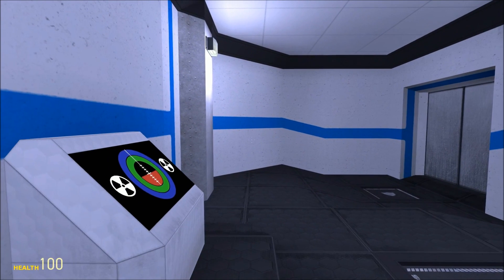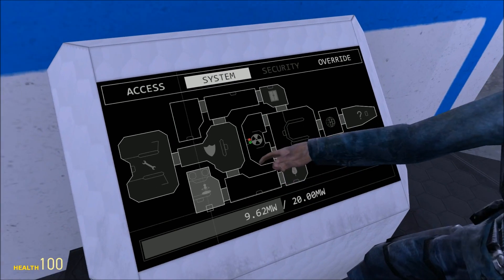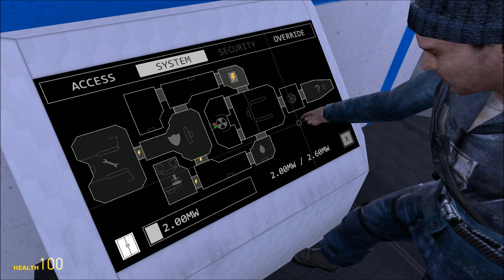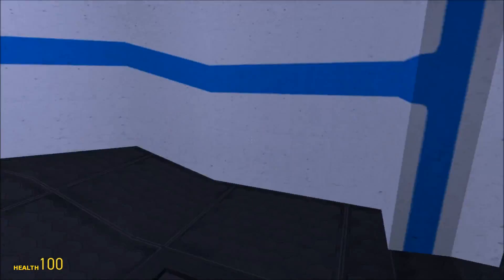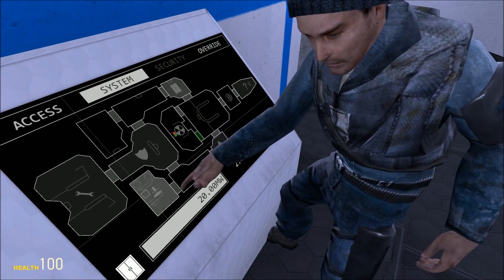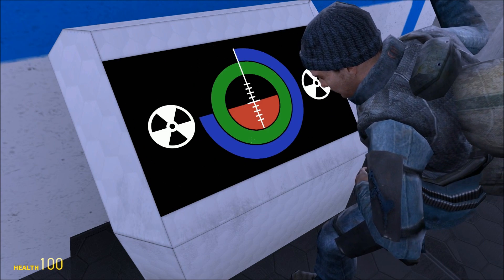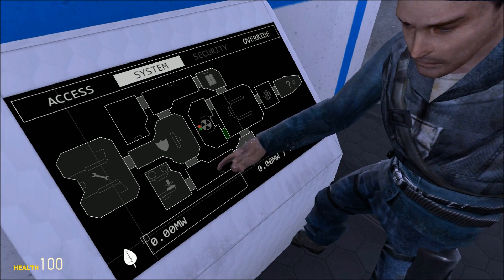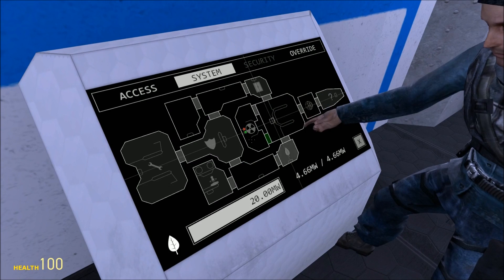Final Frontier - Reactor Walkthrough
Jonathan and James explain how the Reactor interface works and how the flow of power affects various systems on the ship.